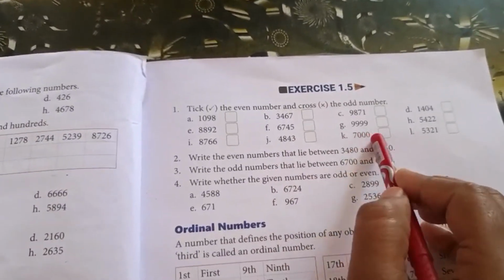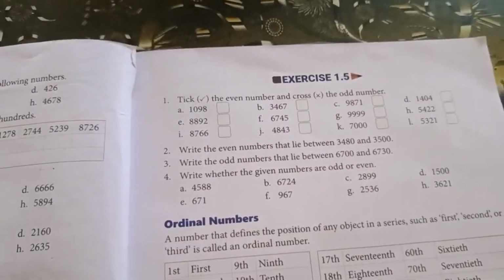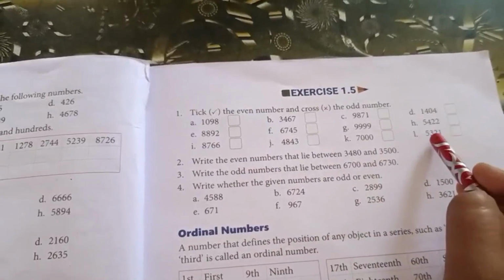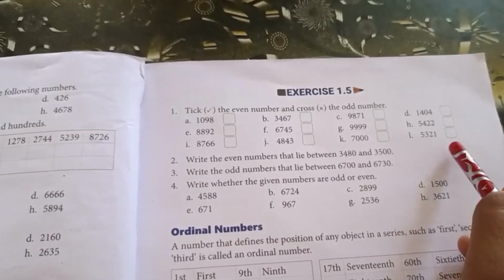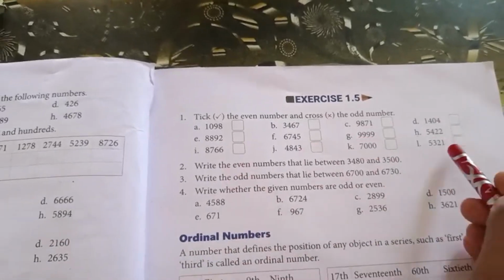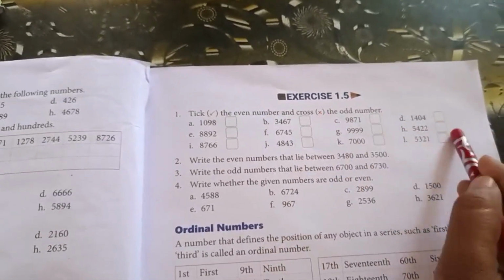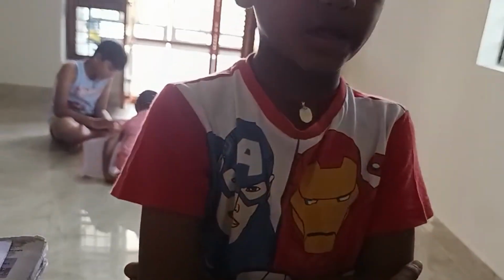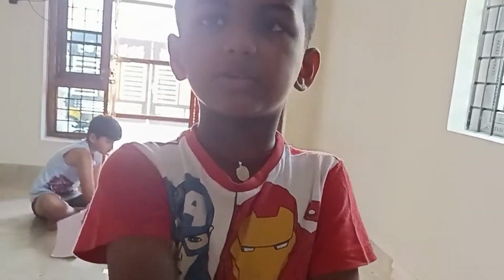Mathematics Exercise 1 5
📚 AFTER SCHOOL TUITIONS - LKG to Class X 📚
🎯 Give your child the best learning experience with expert guidance!

OFFLINE
🔹 Tuition Timings:
✅ Monday to Saturday:
🕠 Morning: 5:30 AM – 7:00 AM
🌆 Evening: 5:00 PM – 8:00 PM

✅ Sunday:
🕙 Morning: 10:00 AM – 1:00 PM

✨ Extra Activities for Holistic Development:
🎨 Art & Craft – Saturday / Sunday
🧮 Abacus – Saturday / Sunday
🧘‍♂️ Meditation – Every morning at 5:15 AM

📖 Join us for quality education and fun-filled activities!